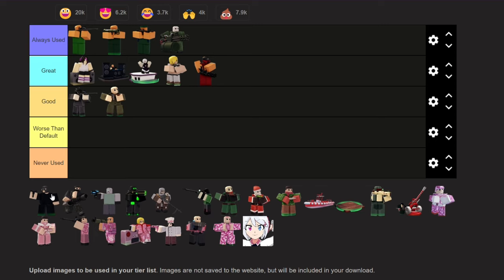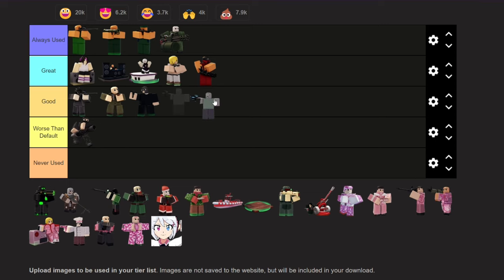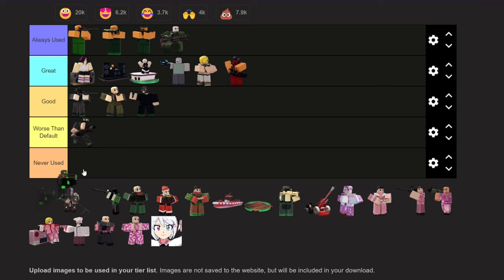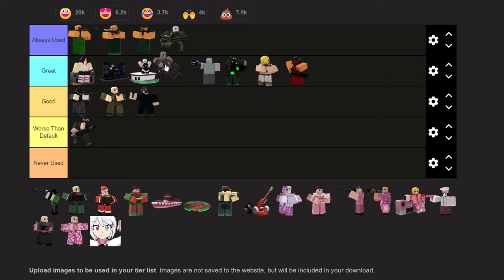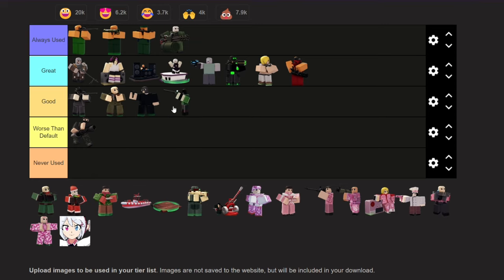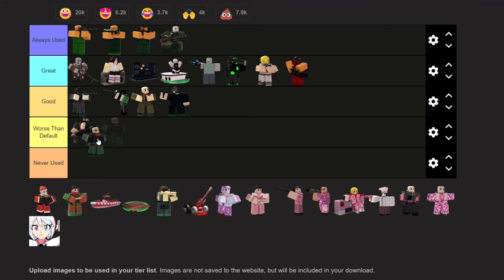The OFFICIAL February 2024 Skin Tierlist | Tower Defense X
In this ROBLOX video, I rate the cosmetic items that appear in Tower Defense X. Such cosmetic items can be obtained through grinding coins and buying crates, or through valentines/christmas event methods. If you're really committed, even robux. This is not a showcase or review video however.

0:00 Intro
6:08 End Product
6:24 Outro

Music Used
What Will Happen? -  Hyadain, Yusuke Itagaki, Tomoyuki Otake
I Like You Too -  Hyadain, Yusuke Itagaki, Tomoyuki Otake
In Love With Her - Hyadain, Yusuke Itagaki, Tomoyuki Otake
What? Seriously! -  Hyadain, Yusuke Itagaki, Tomoyuki Otake
What About The Future? -  Hyadain, Yusuke Itagaki, Tomoyuki Otake
Stardust - Phoqus